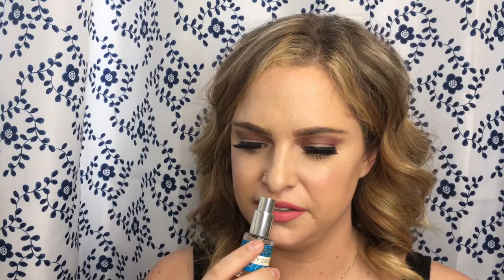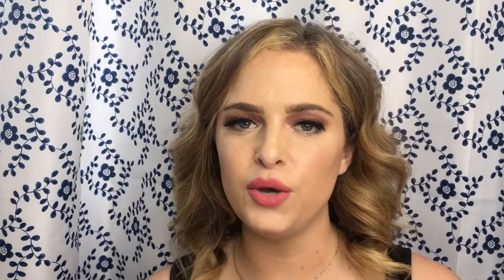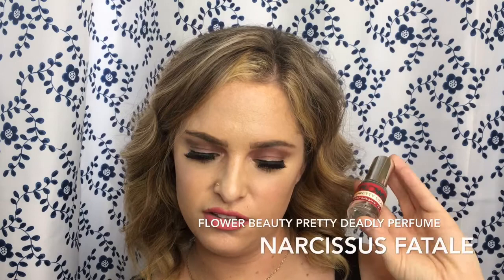FLOWER BEAUTY PRETTY DEADLY PERFUME REVIEW | MOMOMAKEUP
Reviewing 3 scents from the brand new Pretty Deadly Collection by Flower Beauty
1) Jasmine Venom